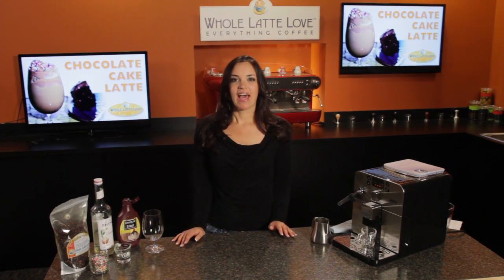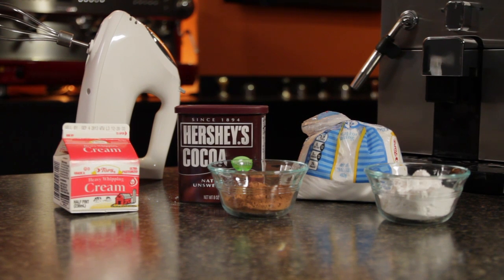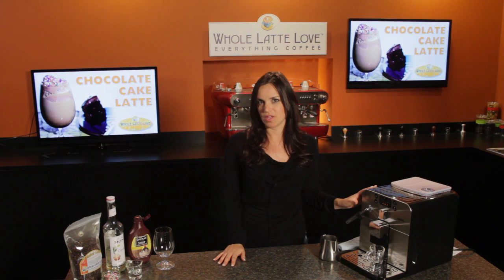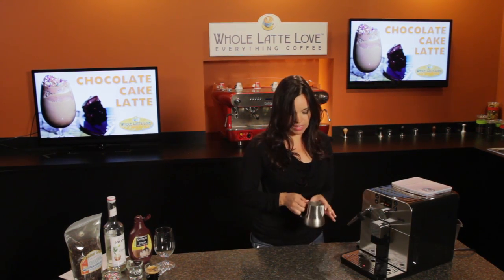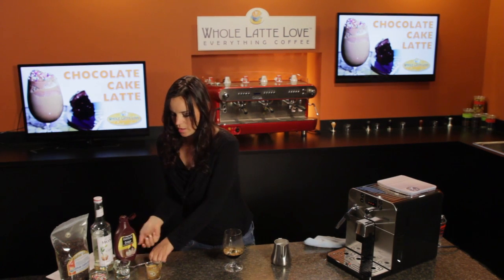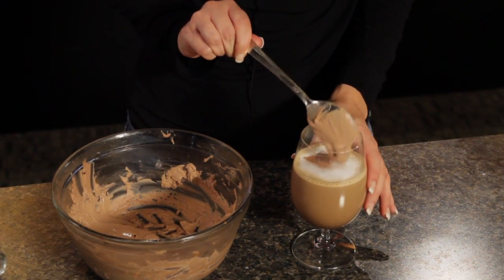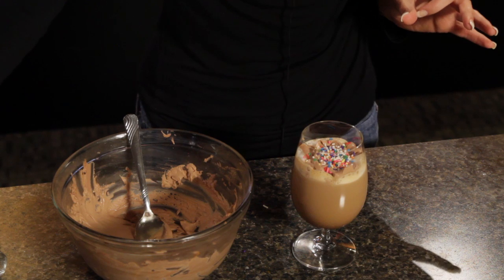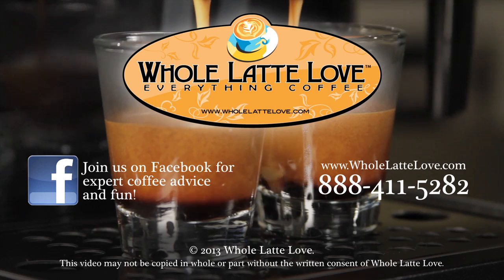Chocolate Cake Latte Recipe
Learn how to make a delicious chocolate cake latte at home! Morgan tops this drink off with some homemade chocolate whipped cream which is the icing on the cake!